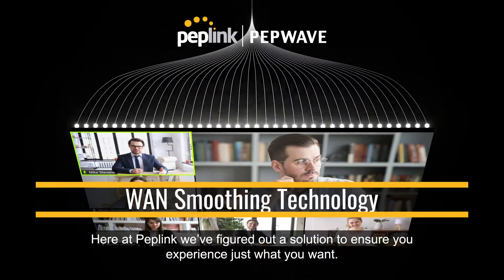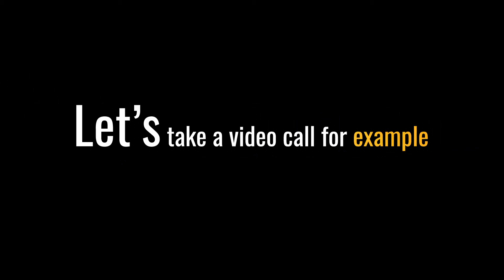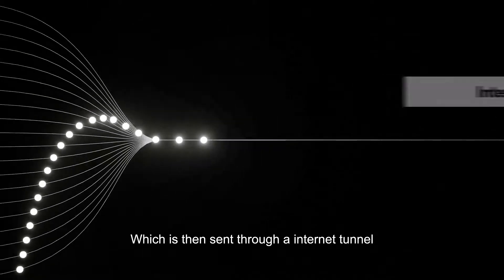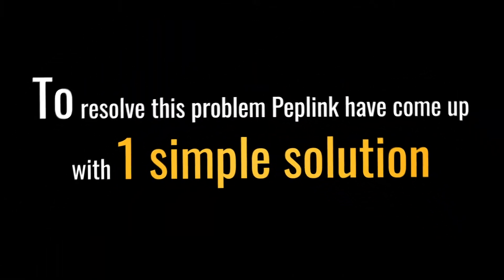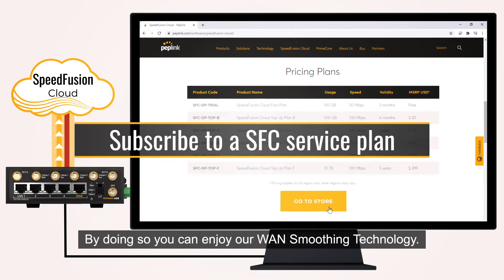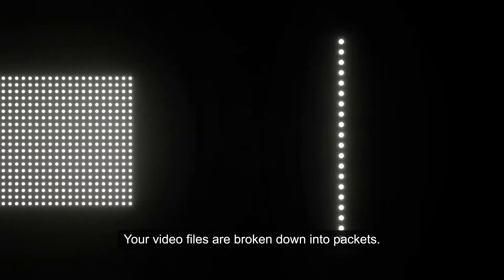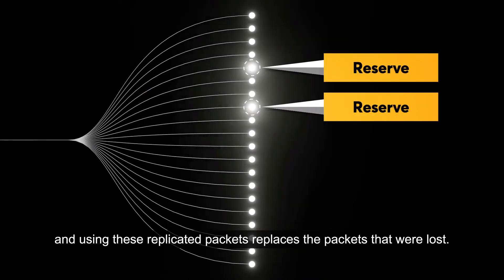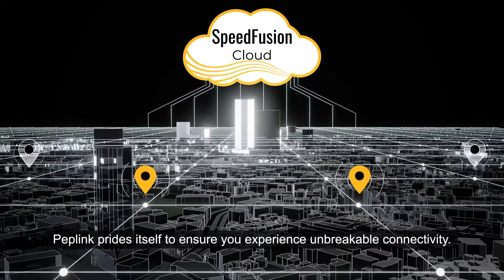What Is WAN Smoothing?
This video demonstrates how poor connection can negatively affect video conferencing with packet loss or even disconnects, and how Peplink’s proprietary technology, SpeedFusion, uses WAN Smoothing to ensure that your video conferences are smooth and jitter-free.